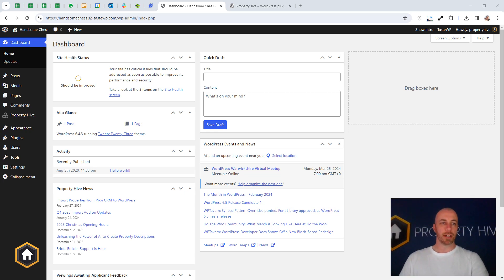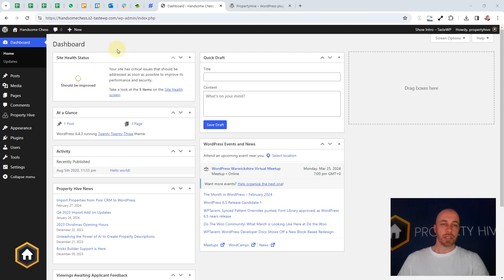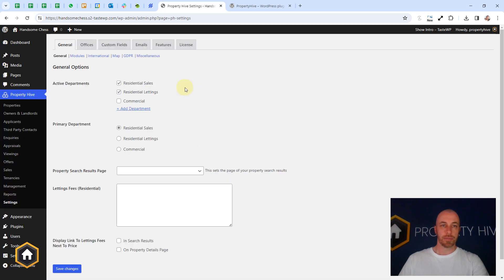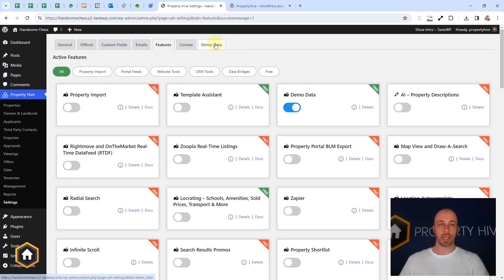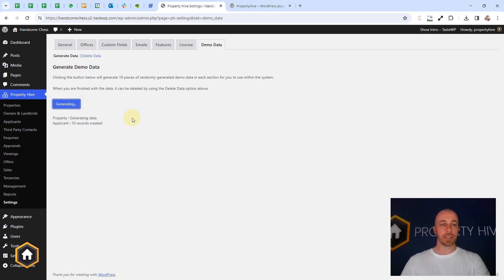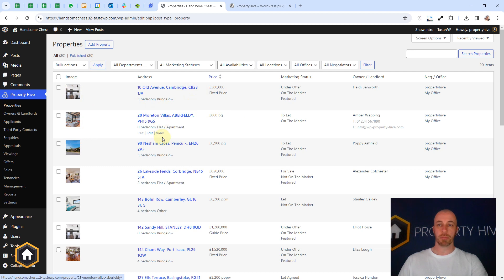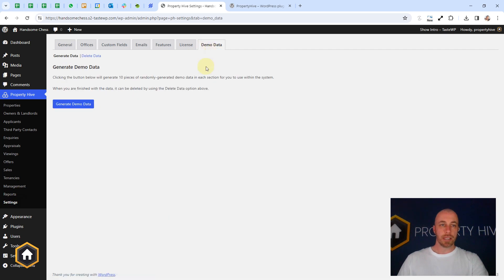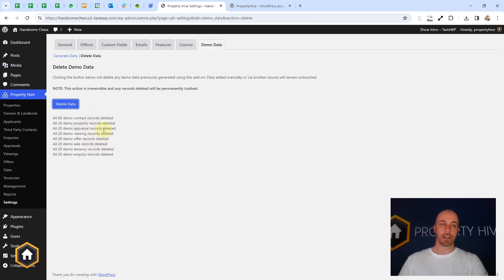1. Core Plugin/Get Started - Importing Demo Data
Learn about how to import demo data to WordPress for use during setup.